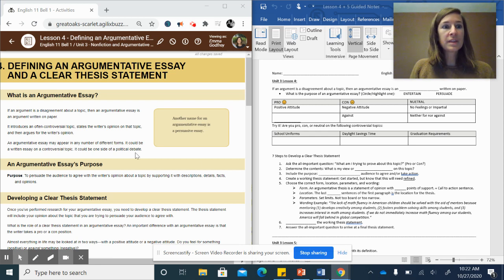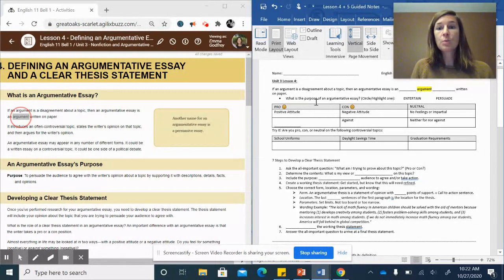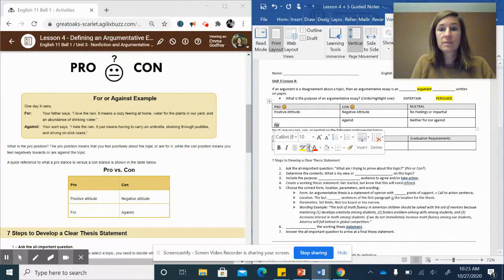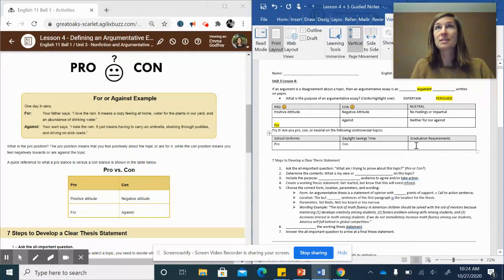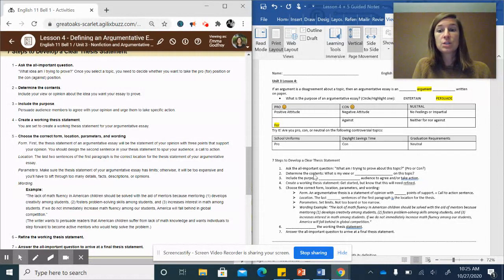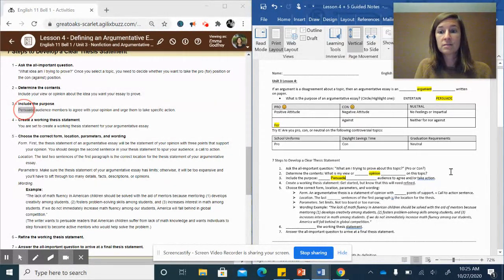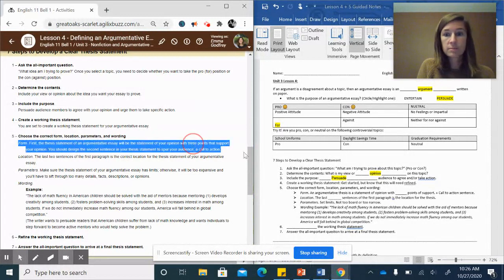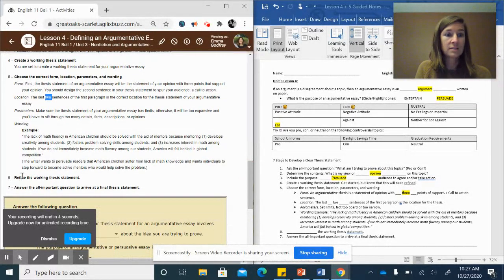PLP Unit 3 Lesson 4 Guided Notes